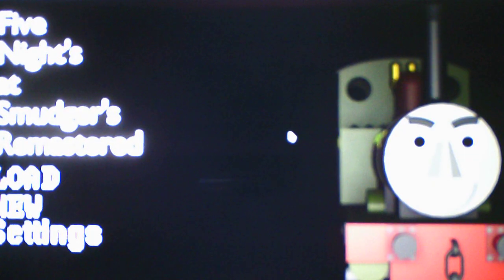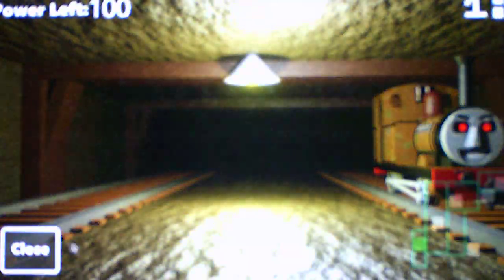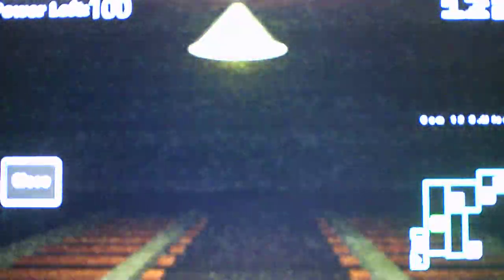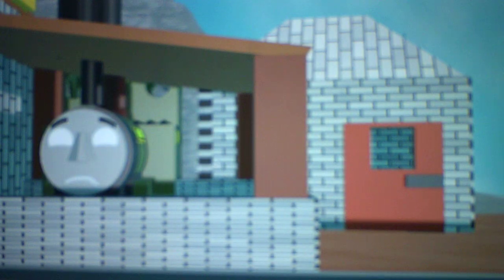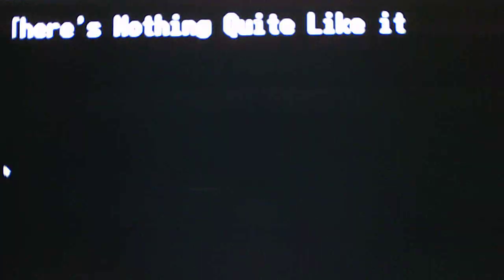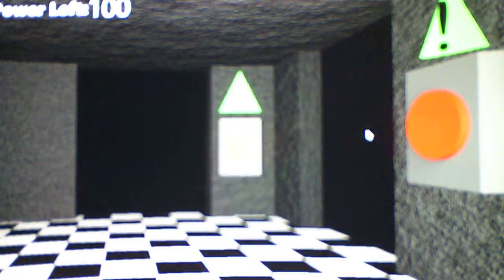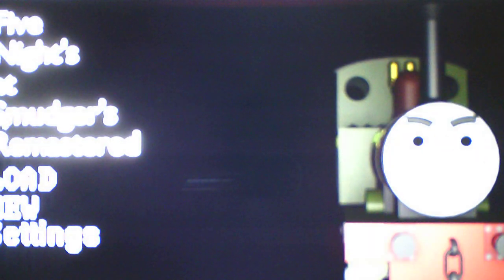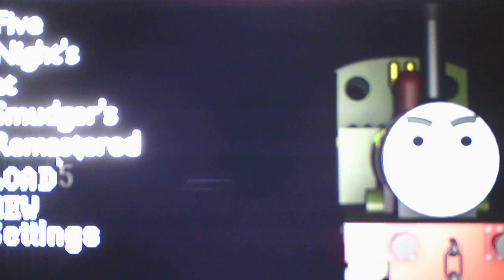Five Nights At Smudger's Remastered Updated Version Nights 3 and 4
It was stressful but I was able to beat them both